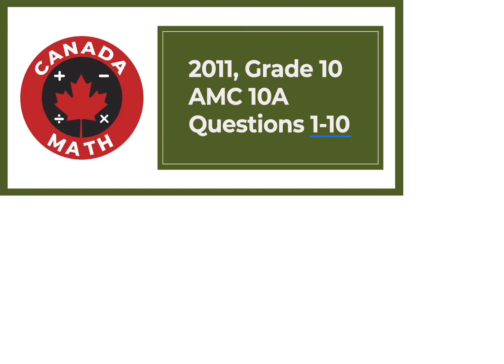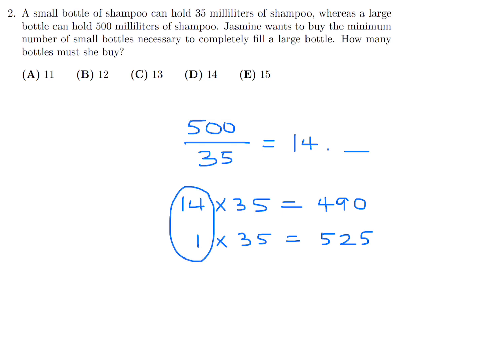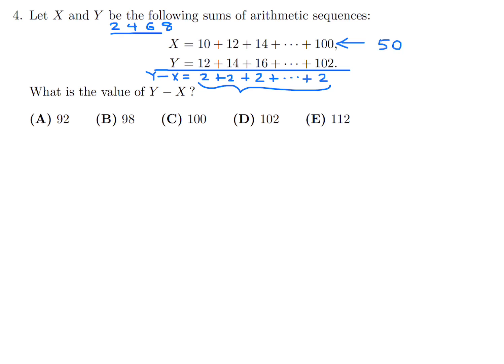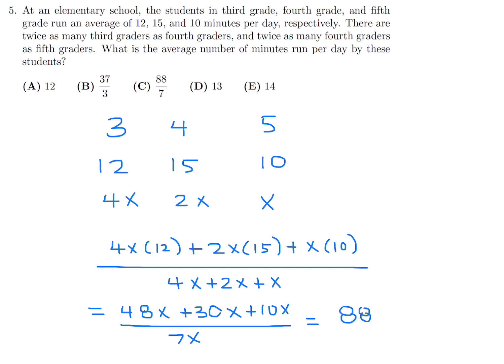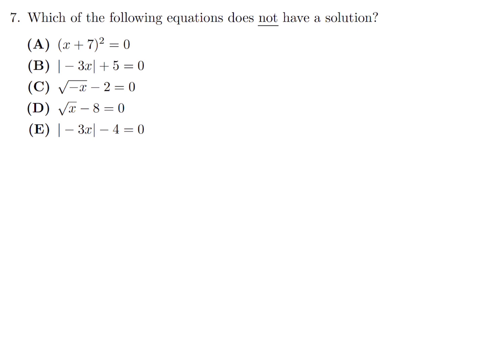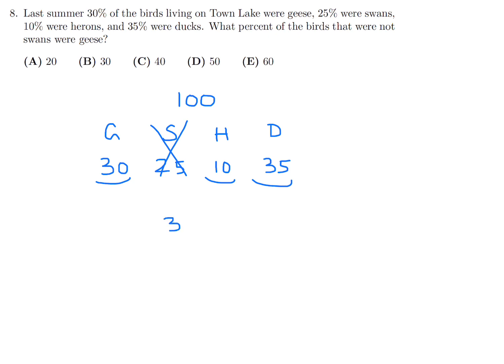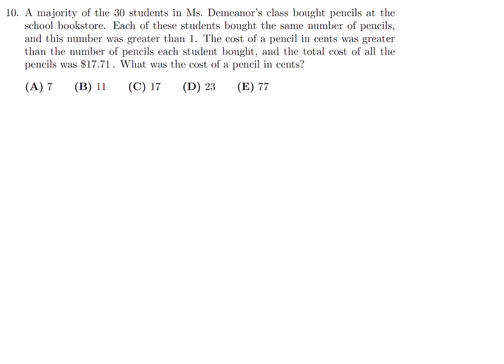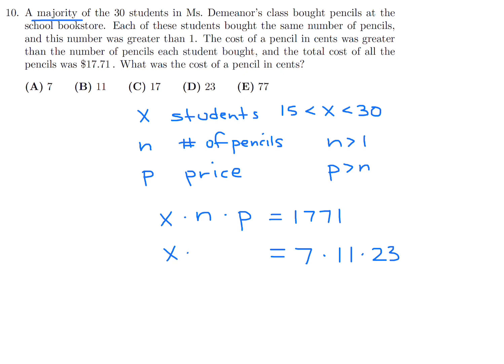2011, Grade 10, AMC 10A | Questions 1-10